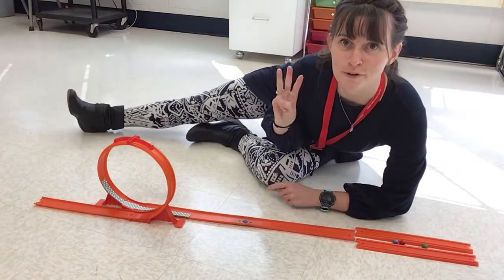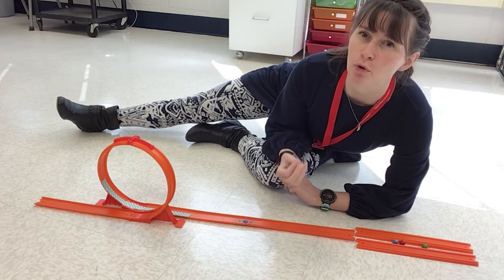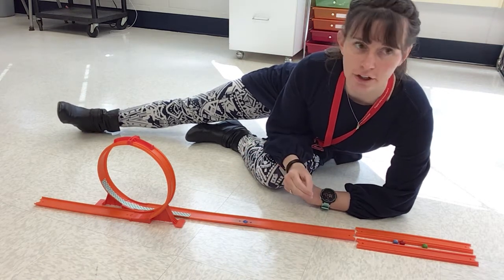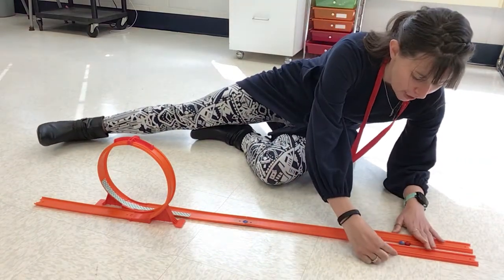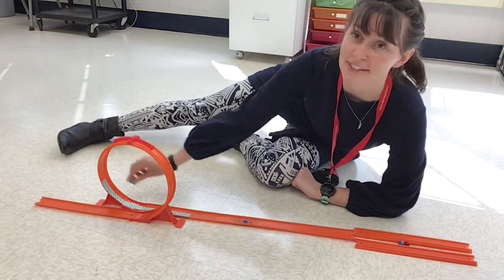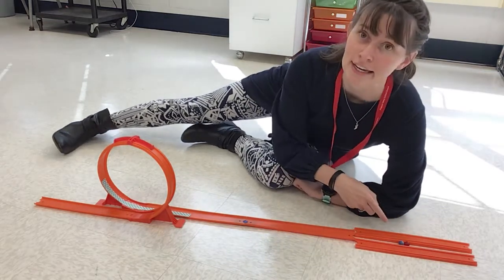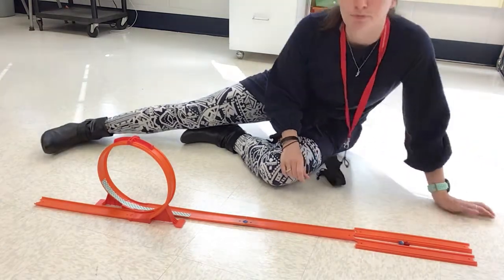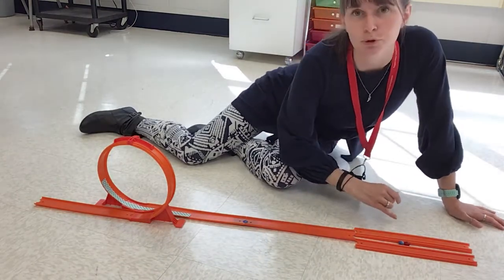Newton’s 3rd Law- Marble Experiment